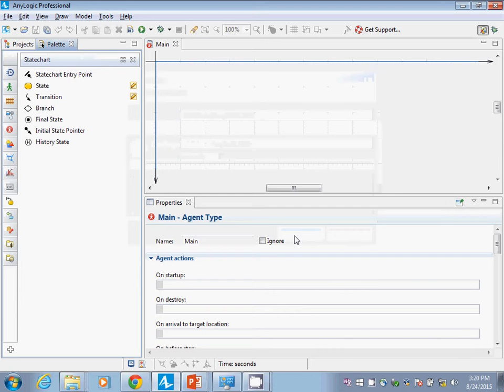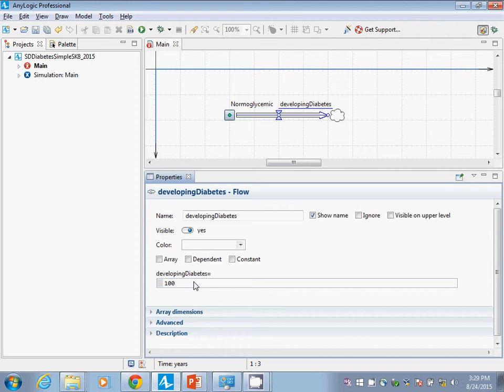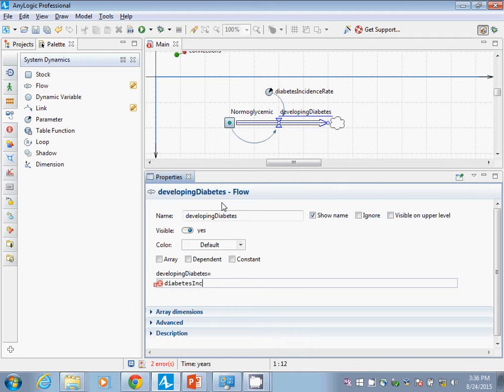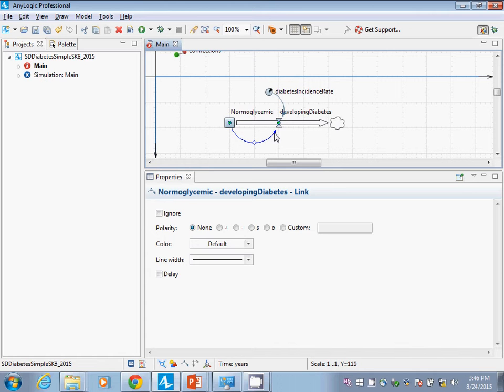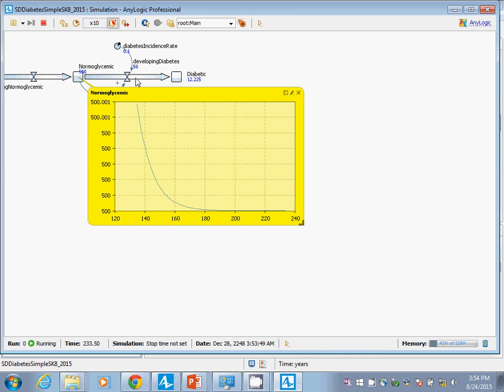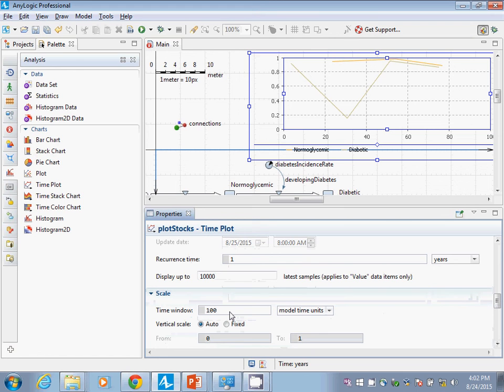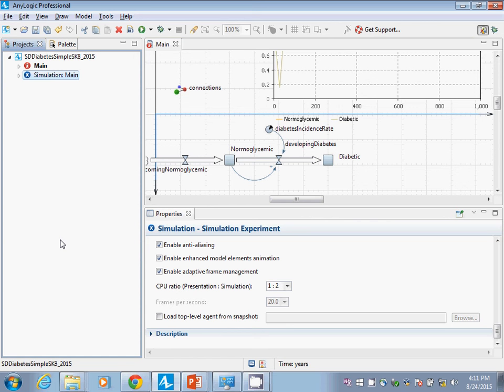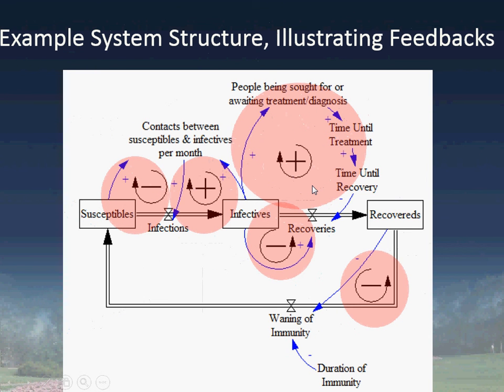Stocks and Flows